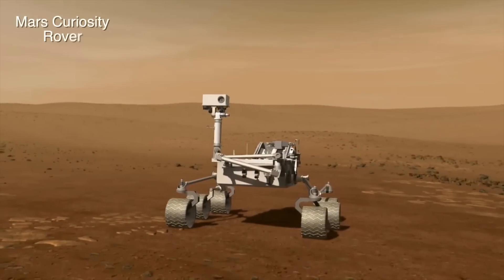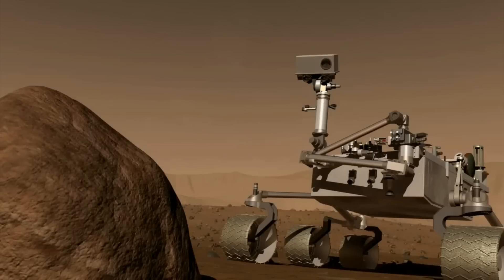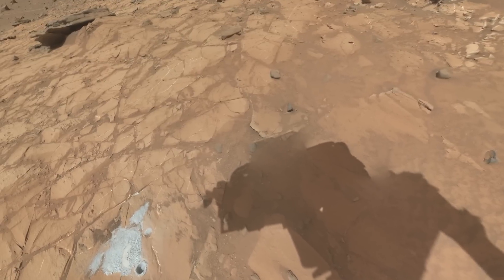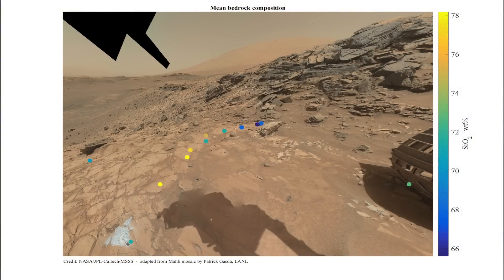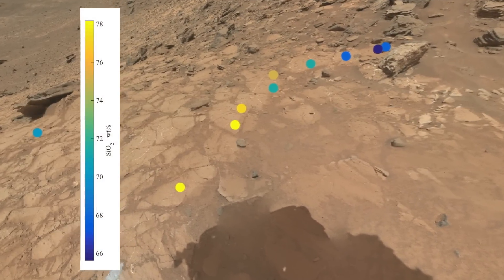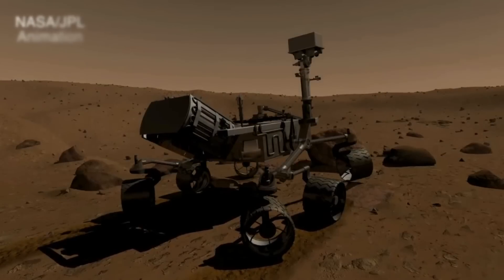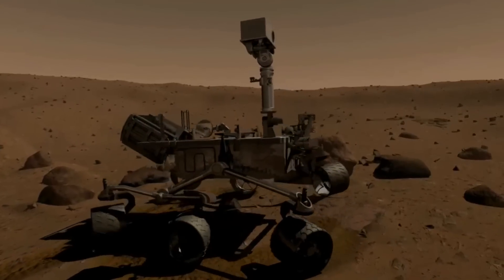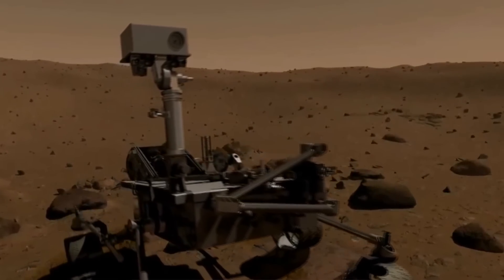Curiosity ChemCam Finds High-Silica Mars Rocks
A team of scientists, including one from Los Alamos National Laboratory, has found much higher concentrations of silica at some sites the Curiosity rover has investigated in the past seven months than anywhere else it has visited since landing on Mars 40 months ago.

The first discovery was as Curiosity approached the area “Marias Pass,” where a lower geological unit contacts an overlying one. ChemCam, the rover’s laser-firing instrument for checking rock composition from a distance, detected bountiful silica in some targets the rover passed along the way to the contact zone.

“The high silica was a surprise,” said Jens Frydenvang of Los Alamos National Laboratory and the University of Copenhagen, also a Curiosity science team member. “While we’re still working with multiple hypotheses on how the silica got so enriched, these hypotheses all require considerable water activity, and on Earth high silica deposits are often associated with environments that provide excellent support for microbial life. Because of this, the science team agreed to make a rare backtrack to investigate it more.”